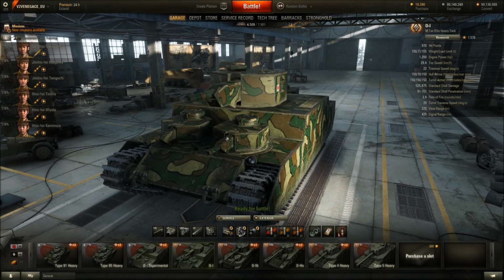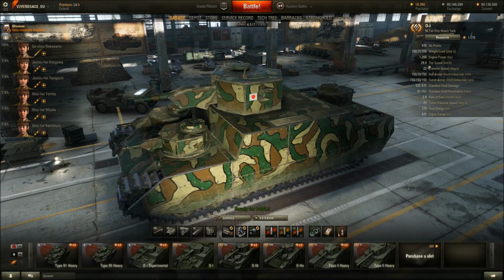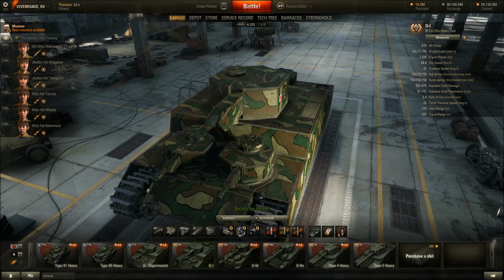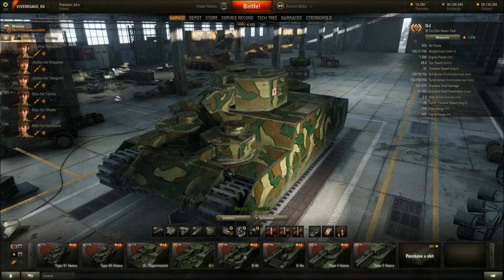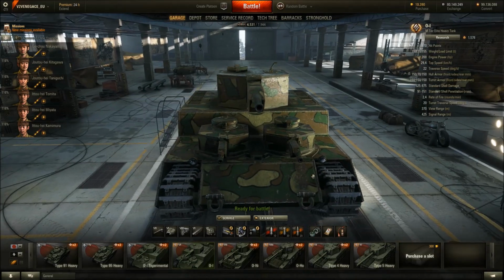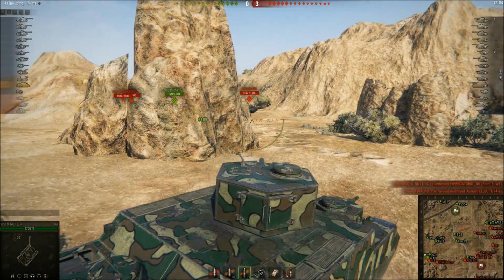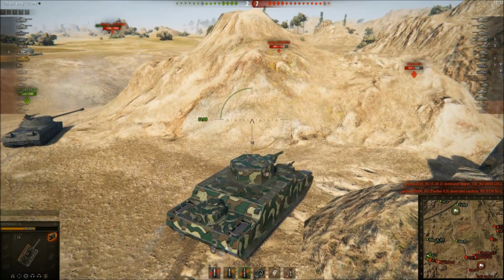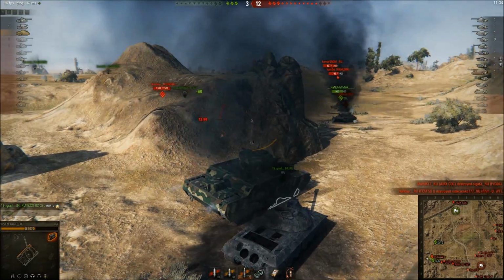World of Tanks - Preview - O-I Japanese Heavy - The New KV-2?